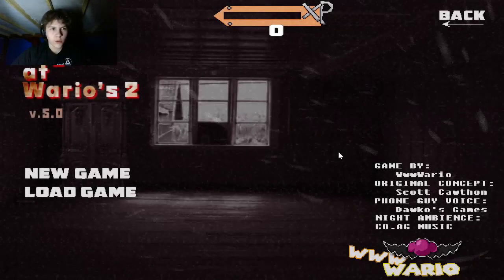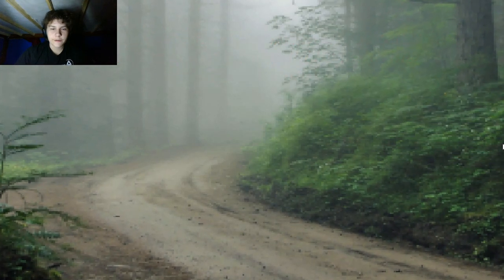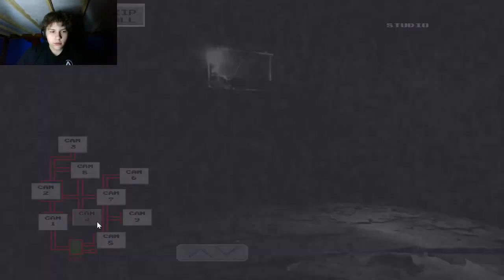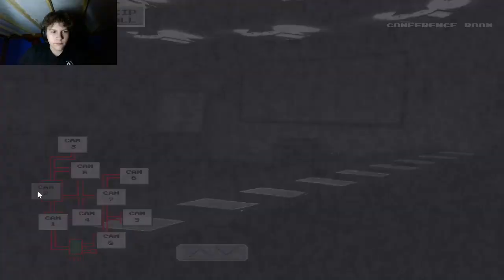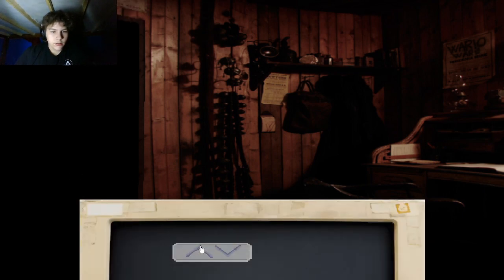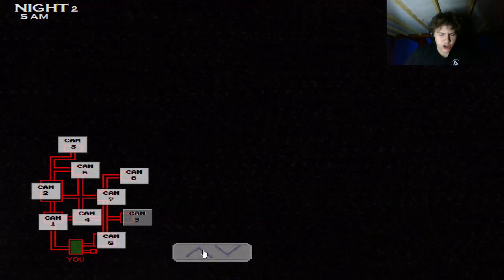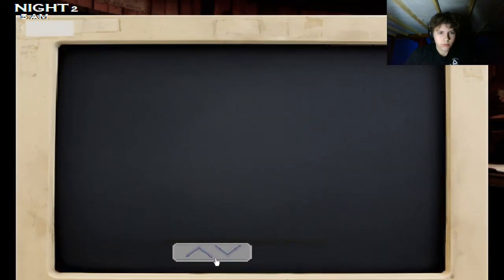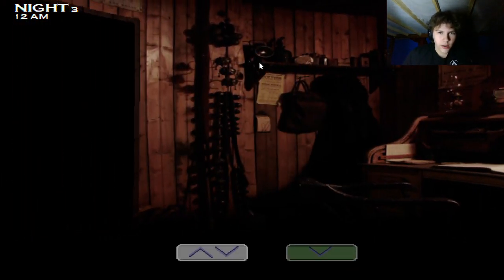WarioWare is Haunted Now?!? | FNAW 2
I start Five Nights at Wario's 2 and find that the WarioWare company building is haunted!